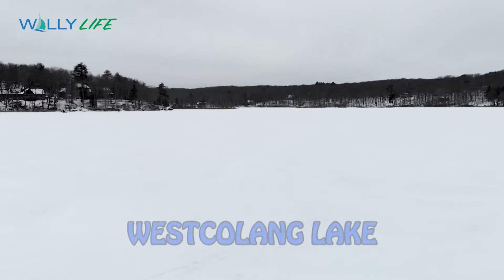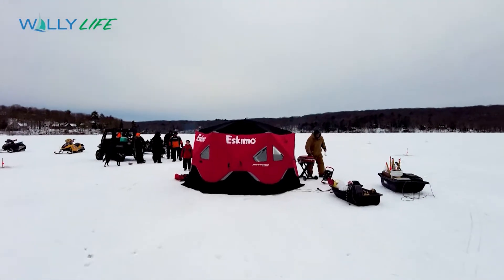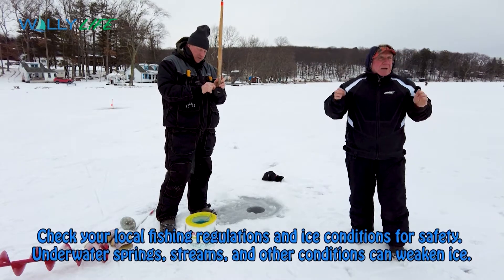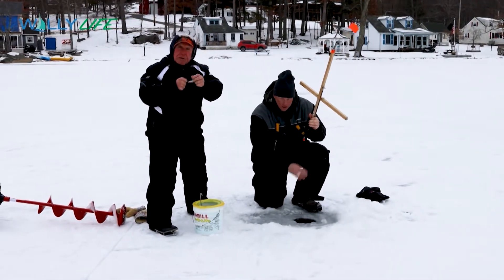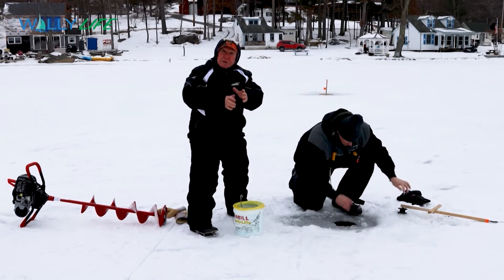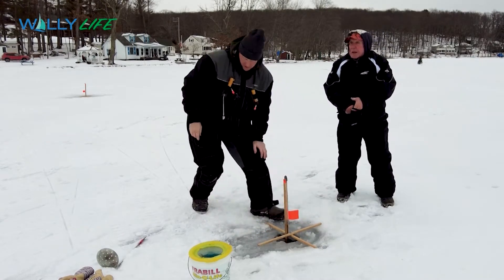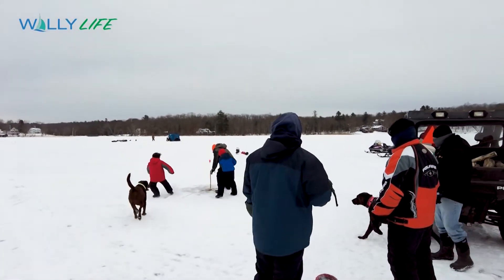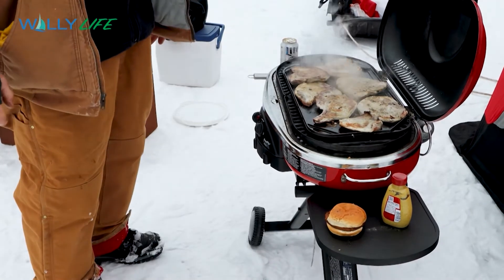Ice Fishing on Westcolang Lake in the Pocono Mountains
Ice fishing is one of the best winter sports for outdoorsmen in the Pocono Mountains.  Cutting a hole in the ice, dropping a line, and catching some fish hopefully in a heated ice tent with your favorite food and drink at hand.  We explore the sport with a group of ice fisherman on Westcolang Lake near Masthope in the Poconos.